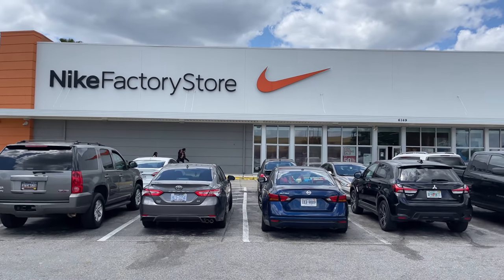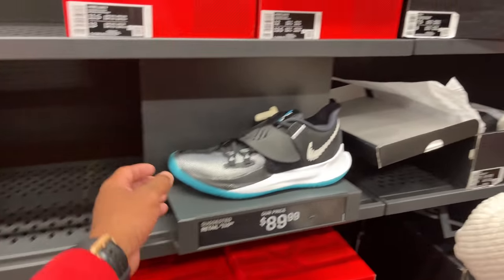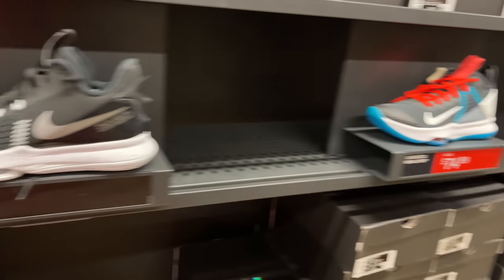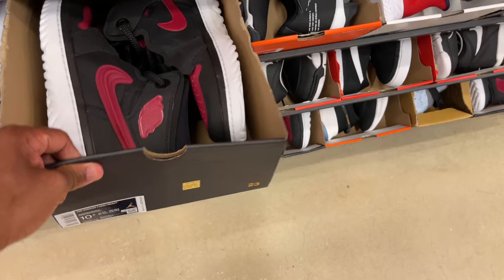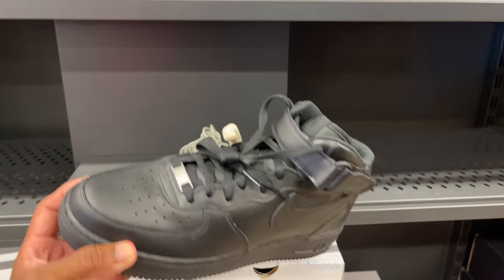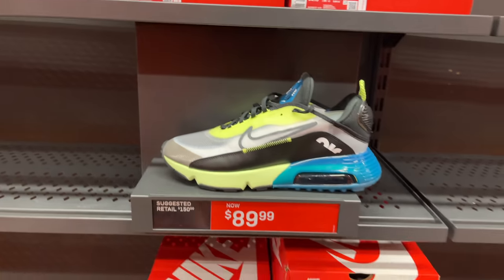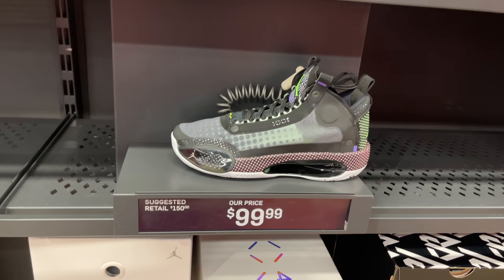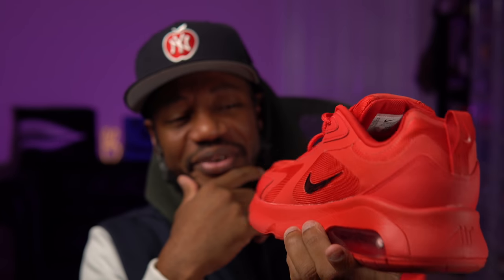Finding Jordan's at Nike Outlet Celebration!!!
Finally, I was able to find a retro Jordan and a few Jordan's sitting on shelves at Nike Outlet Celebration. Finding Jordan at the Nike Outlet has been very rare, but today it was a good feeling to see them available. Peep the video.

Mailing Address
Frank Nitty
11310 S Orange Blossom Trail
Suite# 351

Username: Fawhall